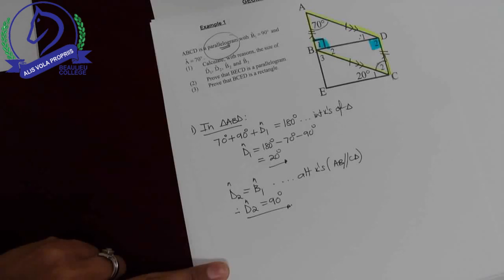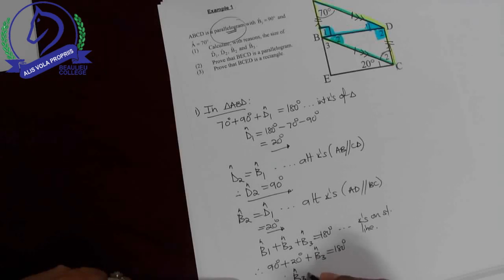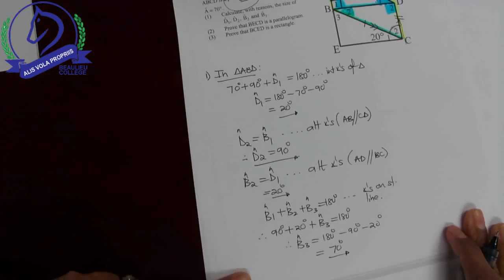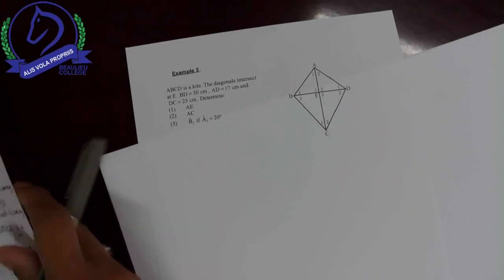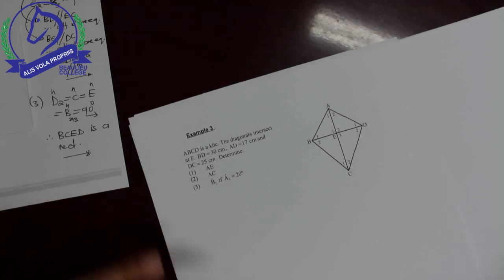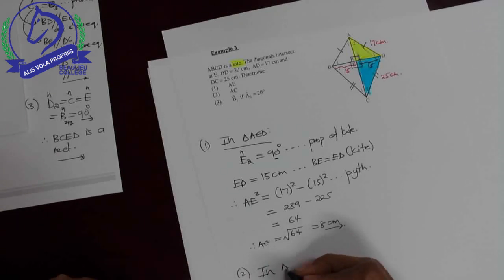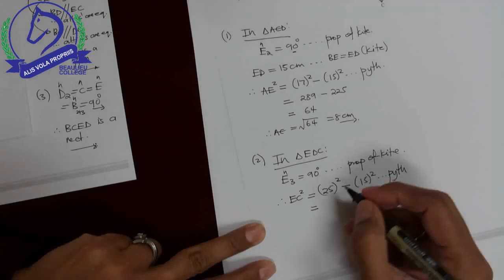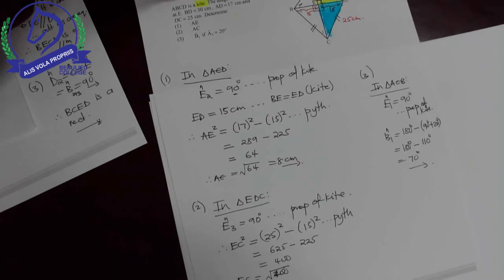GR 9 MATHEMATICS GEOMETRY LESSON 4